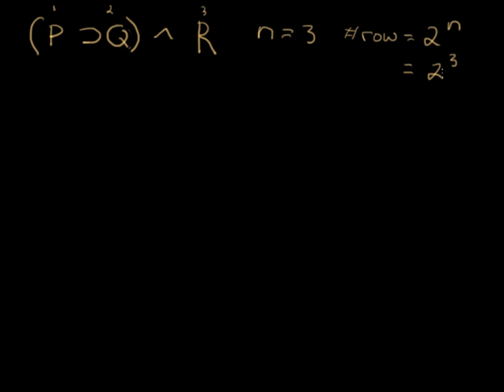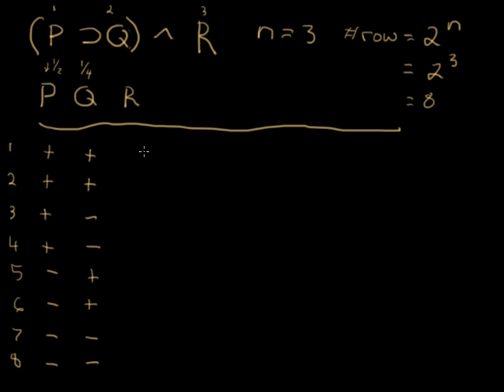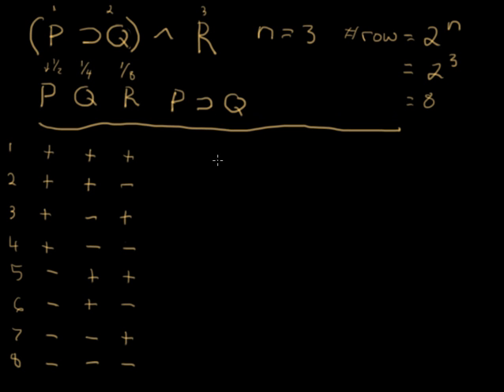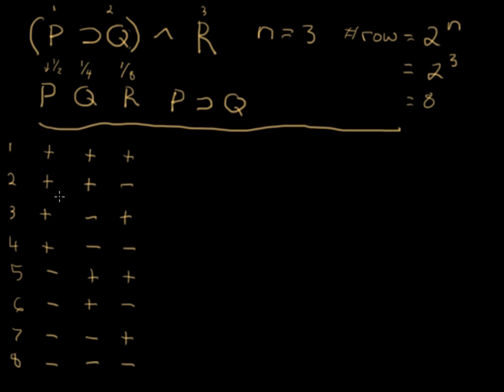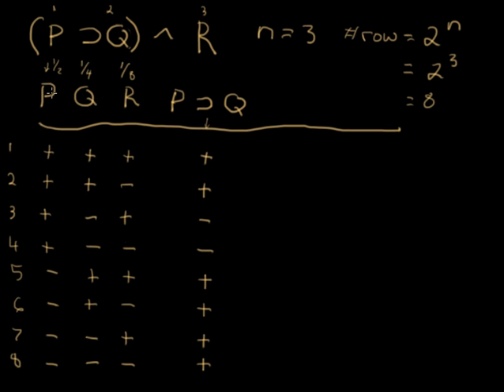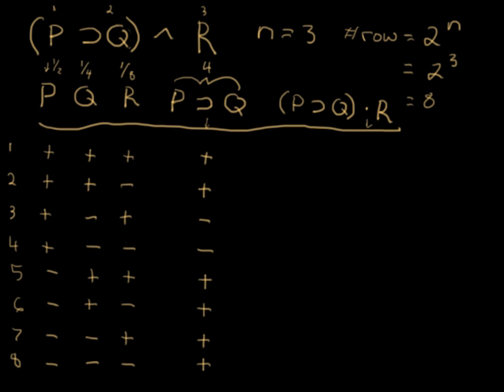7. Value tables of compound wffs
Propositional Logic: evaluation of any value table (value tables of compound wffs)